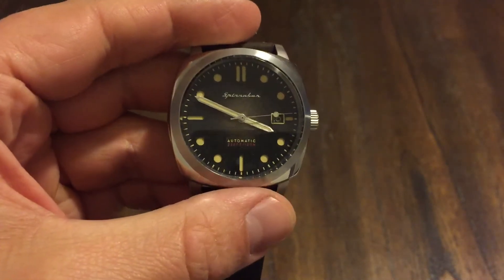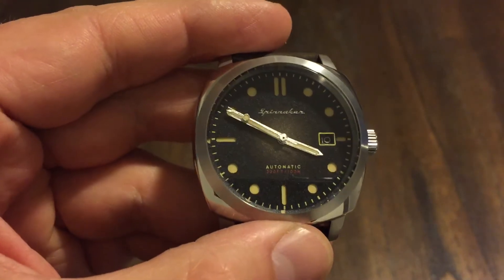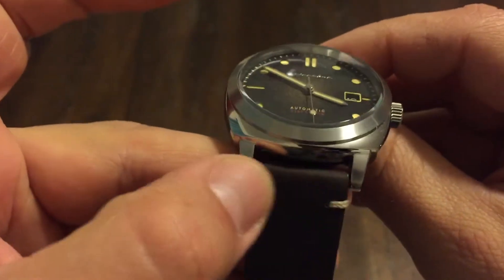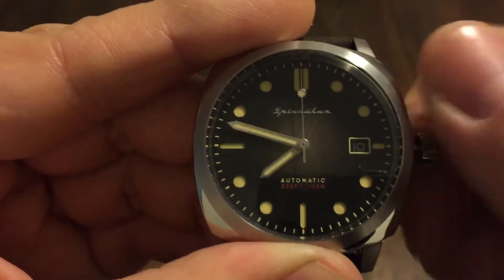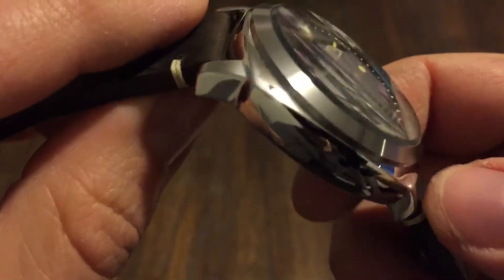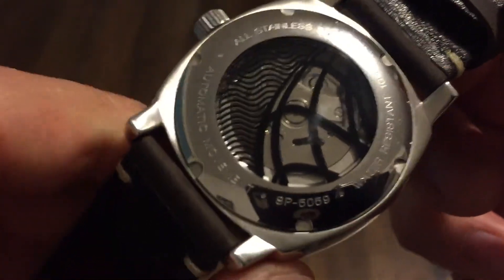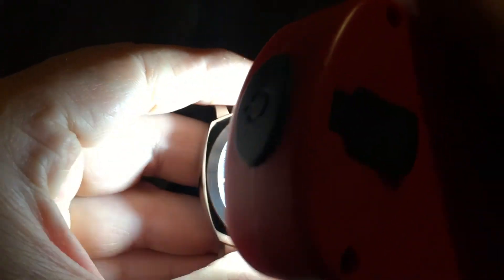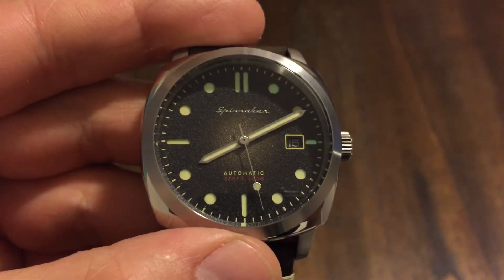Spinnaker hull sp-5059